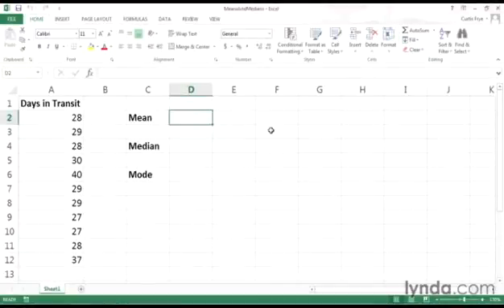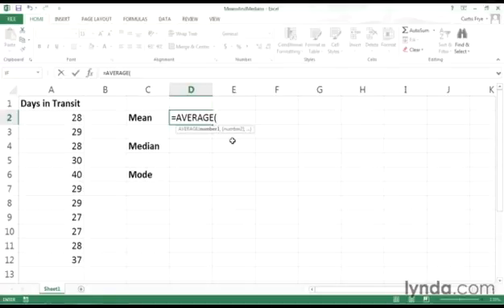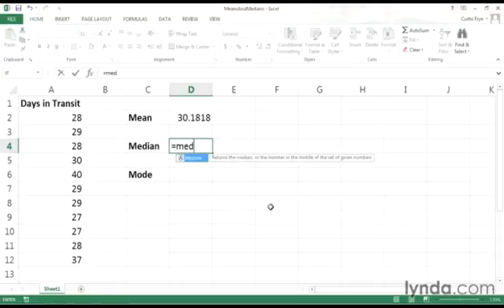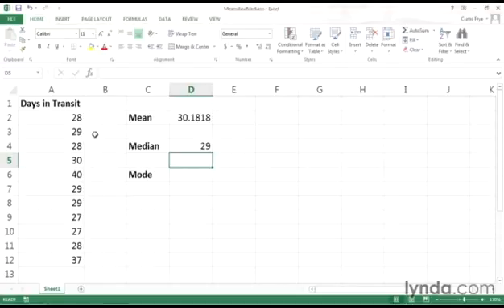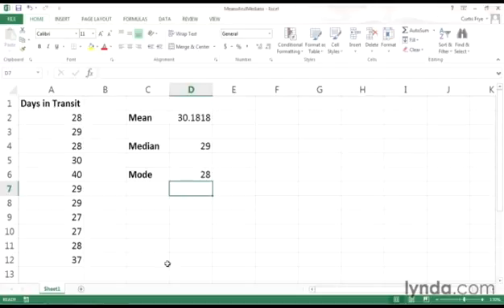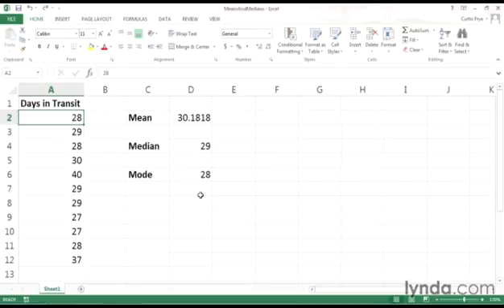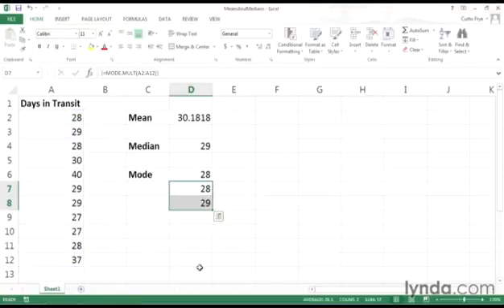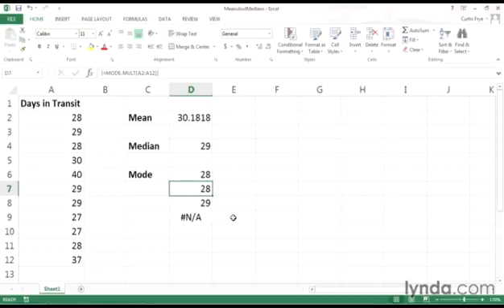How to calculate mean and median in Excel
Are you using Microsoft excel for the first time? i tells you about the basic elements of excel in this video. Learn about the data anyalysis